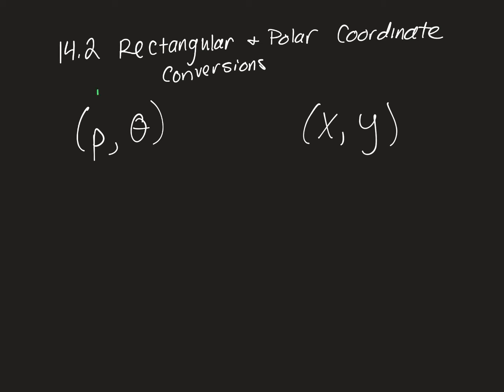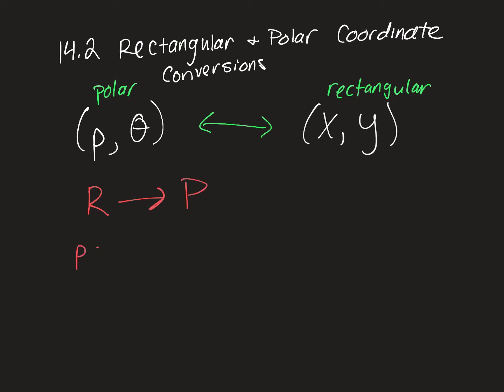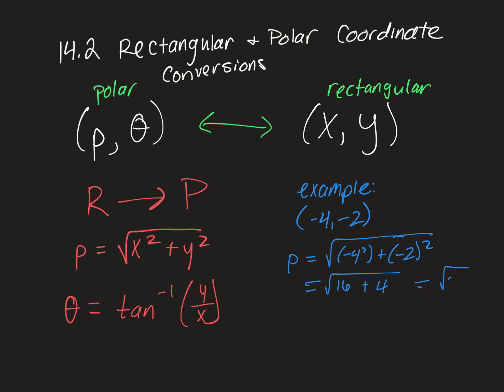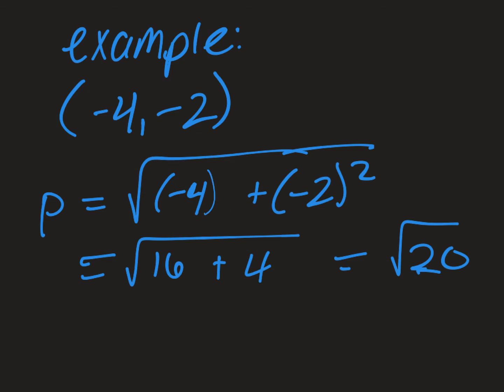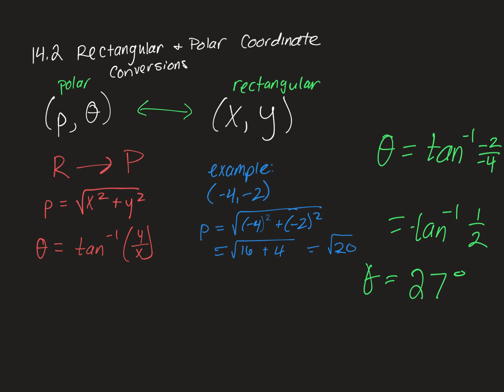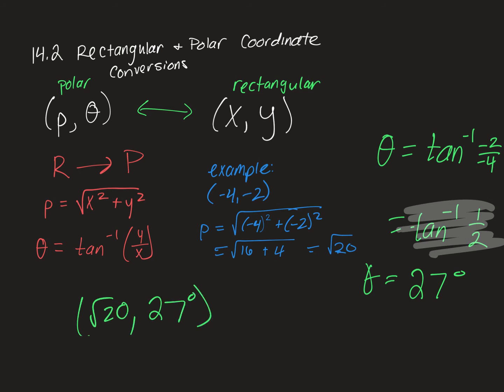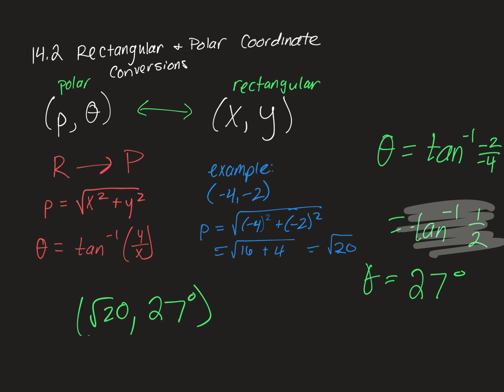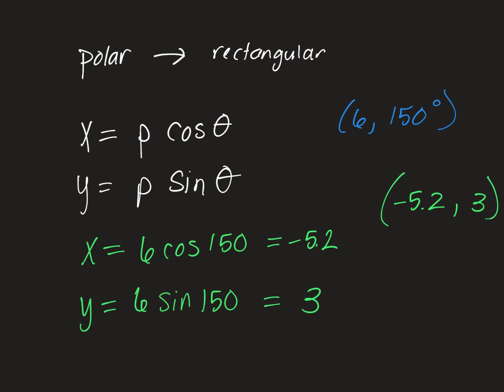14.2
00:00 Slide 1
05:42 Slide 2